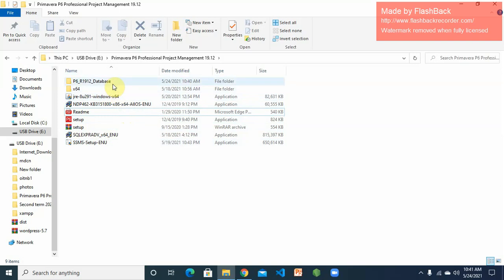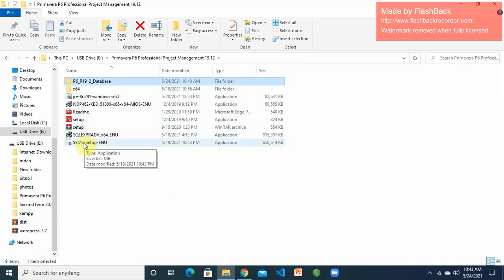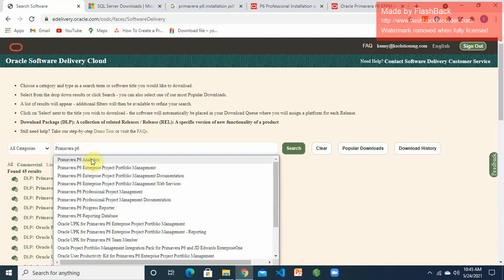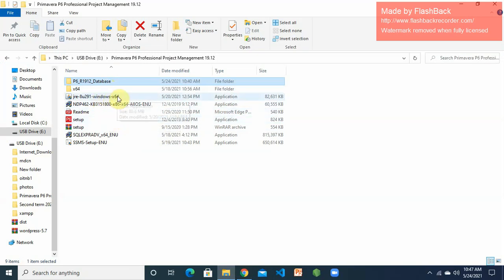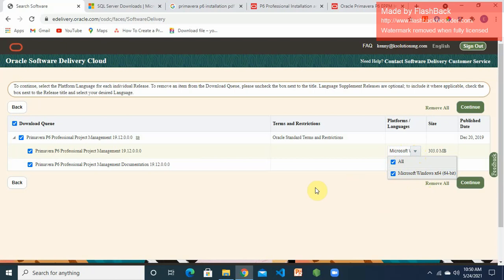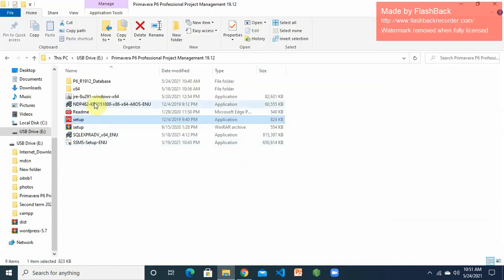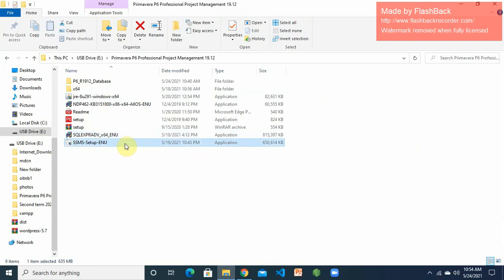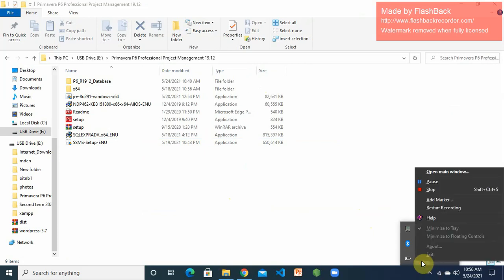01 Downloading Required Setup Files For Oracle P6 Primavera Professional Project Management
This session introduces you to downloading the required files for the setup.